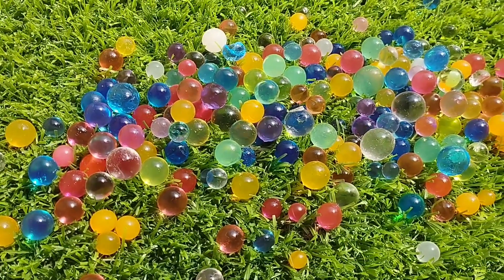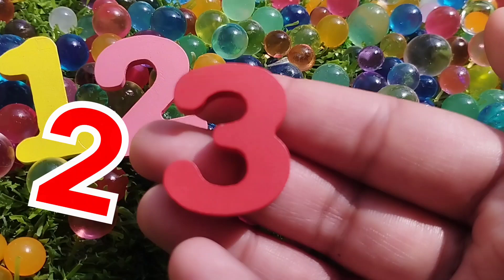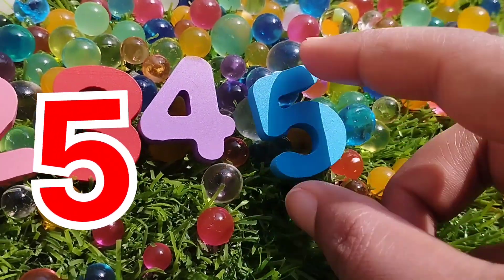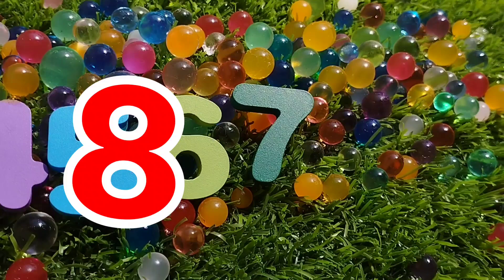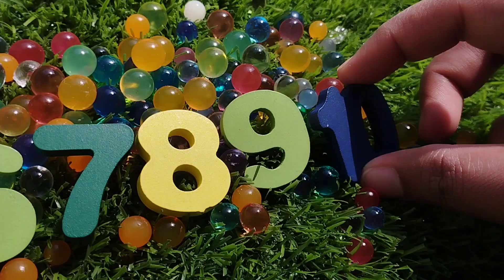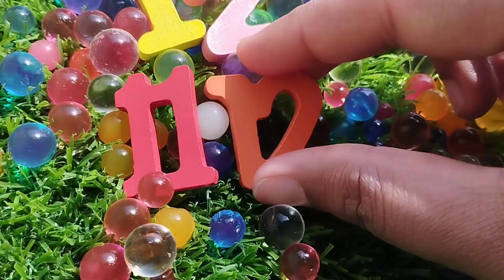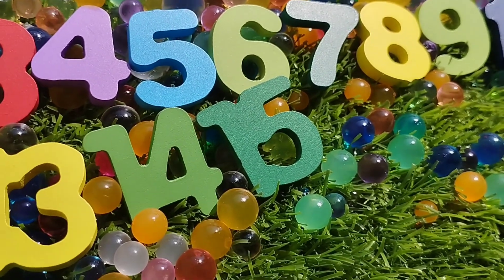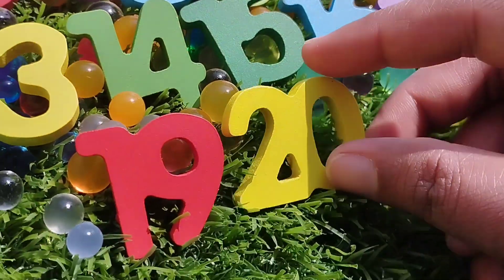best Learn Numbers 1-20, counting numbers 1 to 20,Number Puzzle Activity, preschool Educational toys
iba tv
wellcome to my youtube channel iba tv  for educational videos about best Learn Numbers 1-20, counting numbers 1 to 20,Number Puzzle Activity, preschool Educational toys